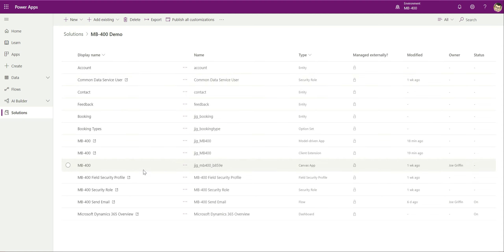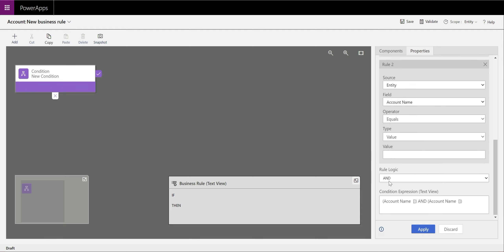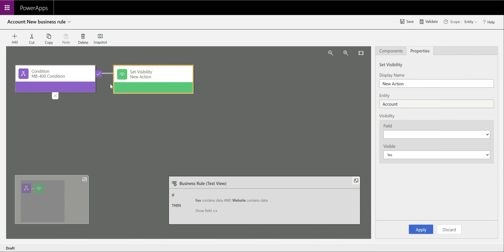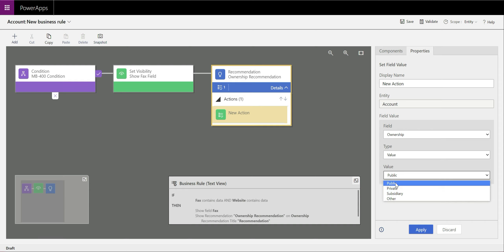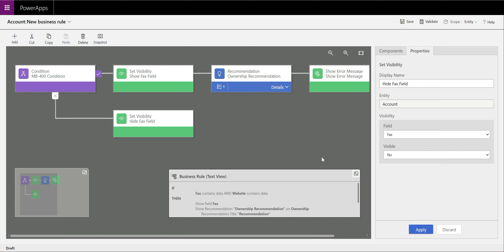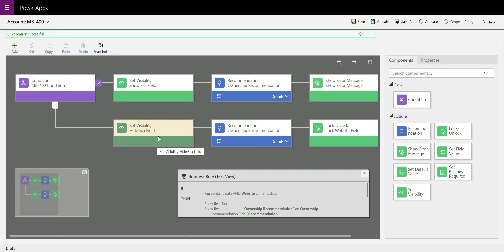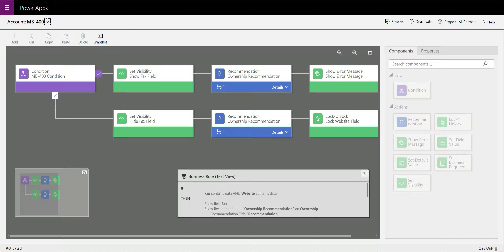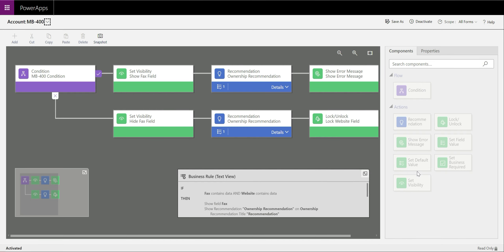MB-400 Exam Prep: Working with Business Rules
In this video, we'll demonstrate how Business Rules can streamline the process of implementing any client-side scripting needs, via the use of powerful logic rules and components, brought together inside an easy-to-use visual editor.